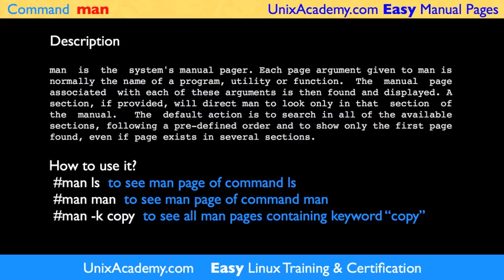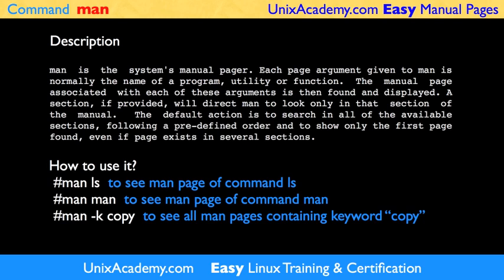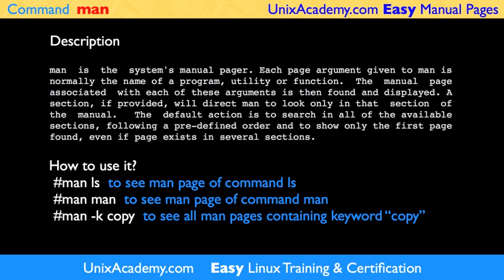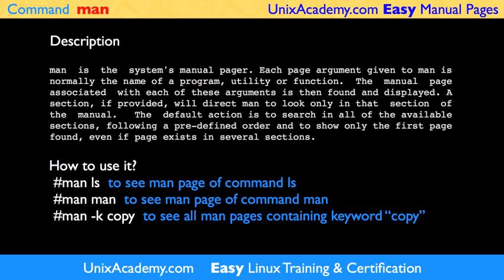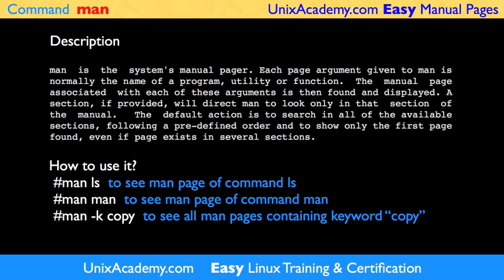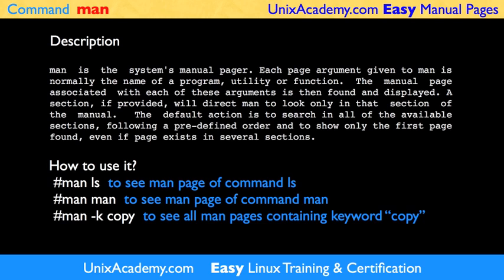man command Linux UNIX command Easy Man Manual pages by UNIX Academy unixacademy.com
this video shows how to use man command in Linux and UNIX, it also shows sample of simple usage of man command